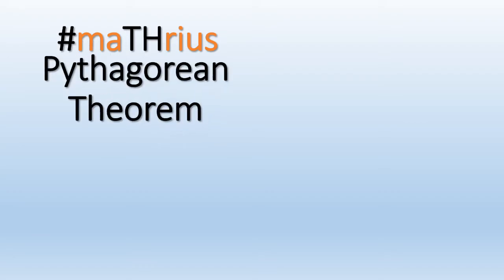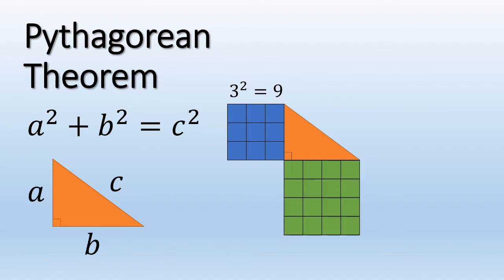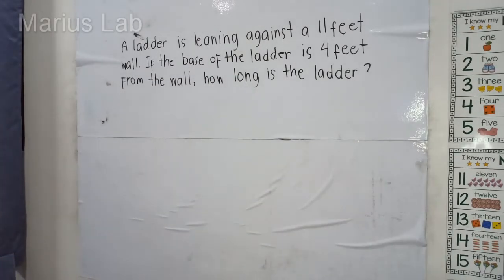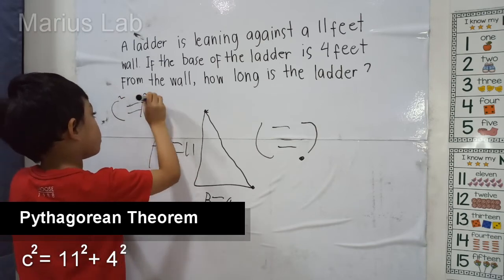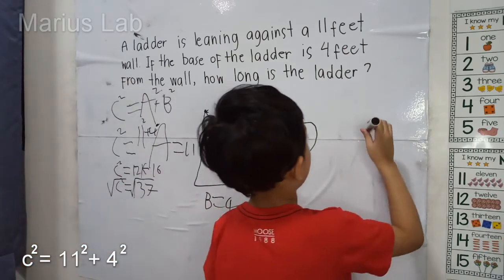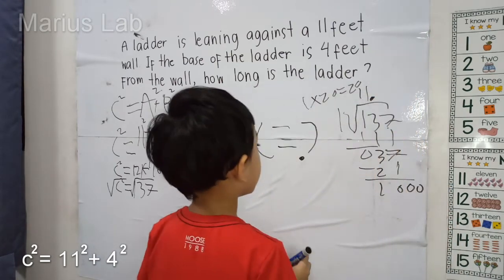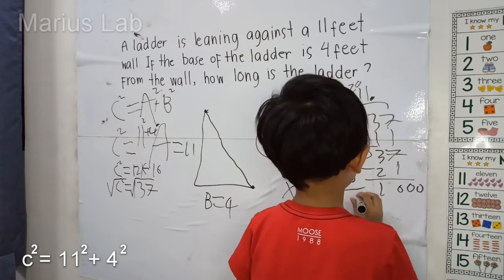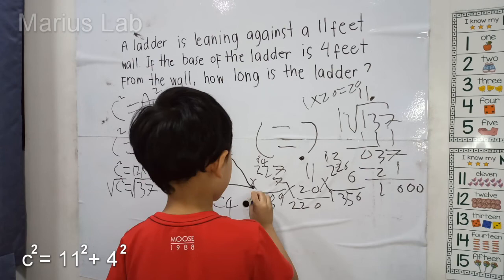How To Use the Pythagorean Theorem to Solve A Simple Problem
Here is a sample problem where you can apply the knowledge on solving square roots without a calculator - a Pythagorean Theorem problem. Cool right?

Marius demonstrates several acquired knowledge in this video. His understanding of decimal numbers, solving square roots of a number, and using/applying an equation.